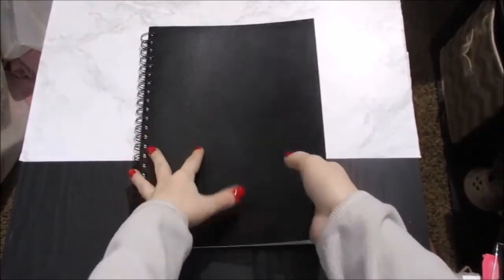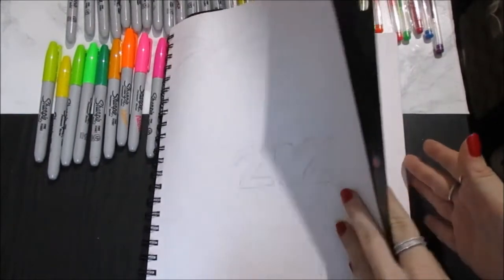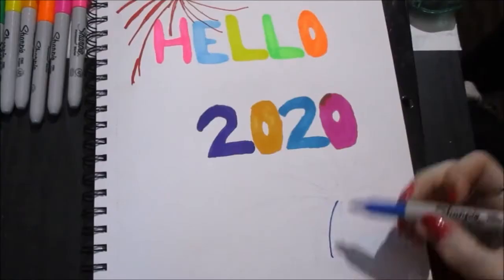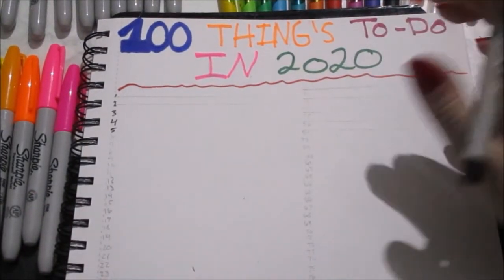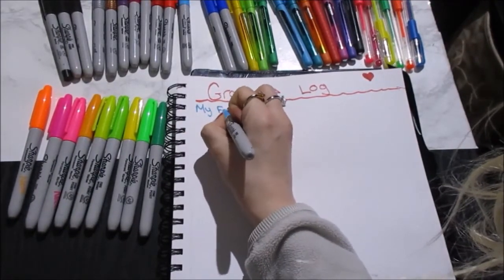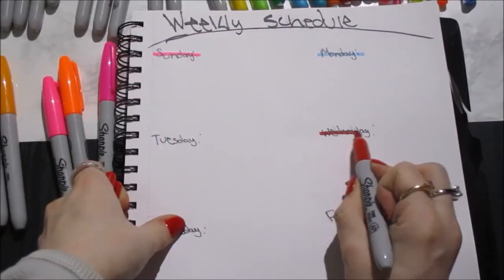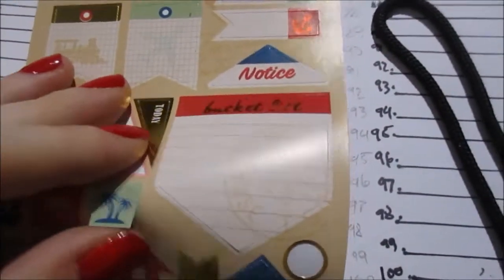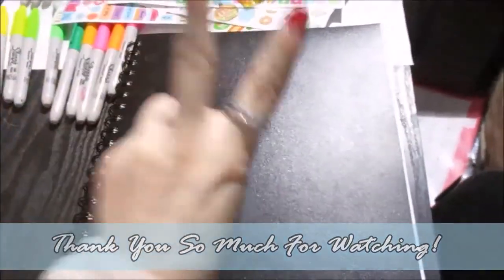Bullet Journal Setup(:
In today`s video Im going to be doing my bullet journal setup. I hope you enjoy! thank you so much for supporting me! XoXo